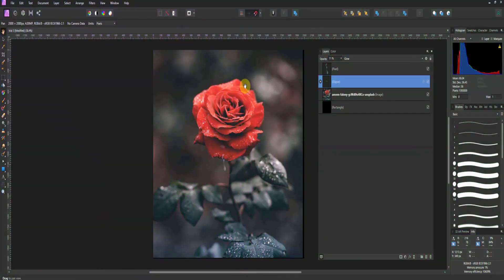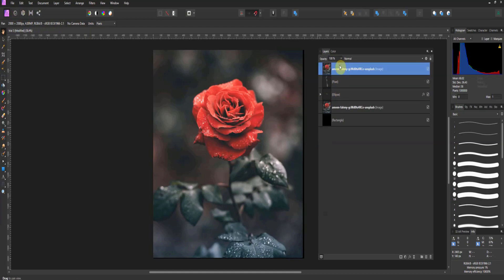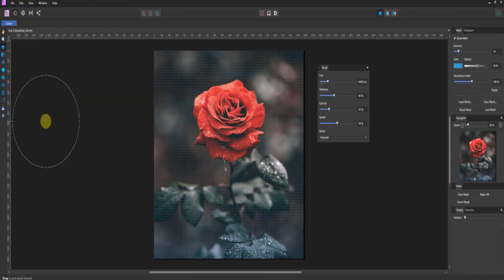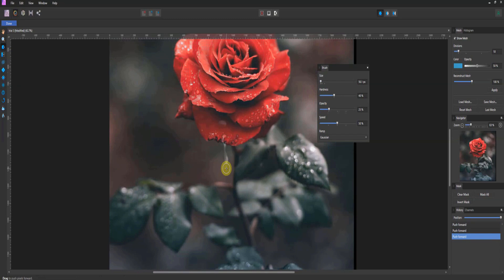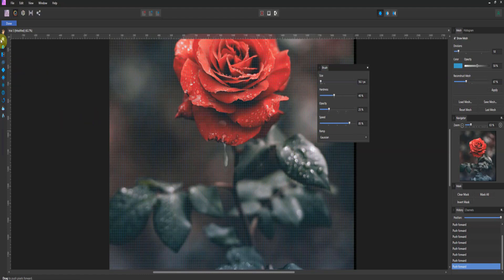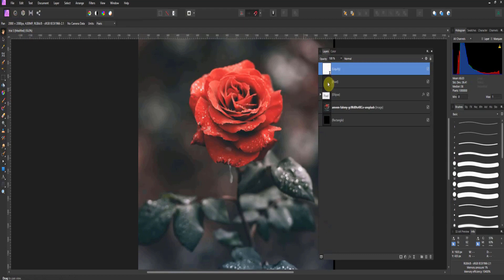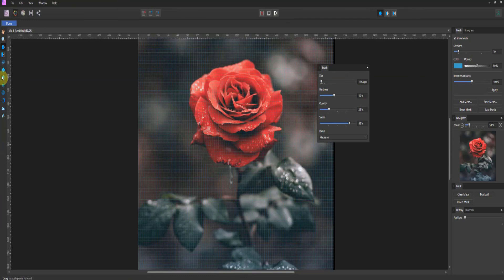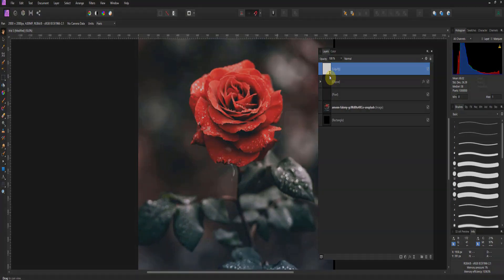Affinity Photo 1.9 Update Live Liquify